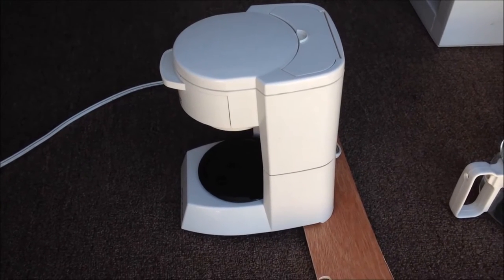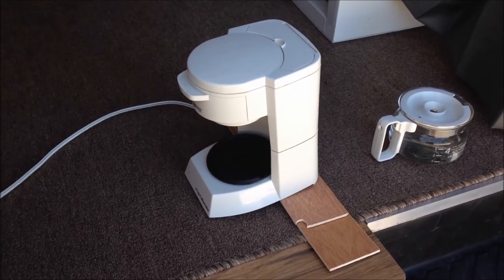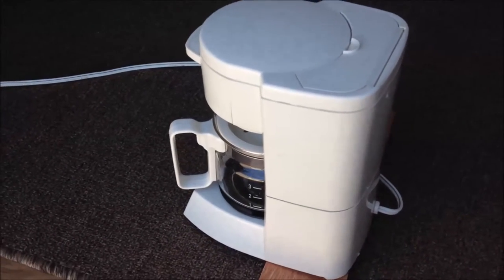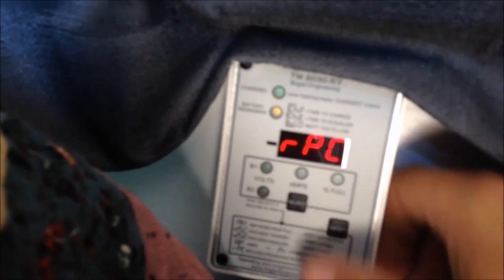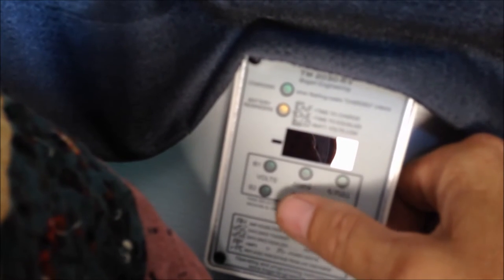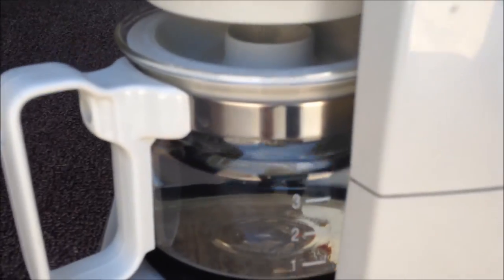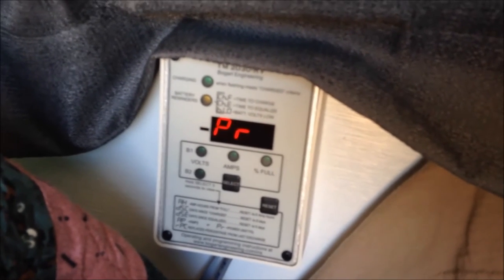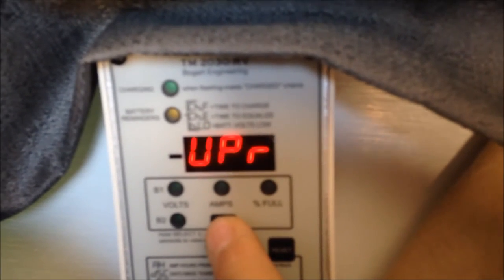Solar Powered Drip Coffee DIY Camper Van Conversion (Van Life) (21 June 2015)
DIY Camper Van Conversion - van life. In this video I show how I am using my 200 watt solar system to power a small 110 volt drip coffee maker. I show the power required to have home style drip coffee in the morning. Oh the luxuriates we think we need on the road. Enjoy! Top videos you need to see: